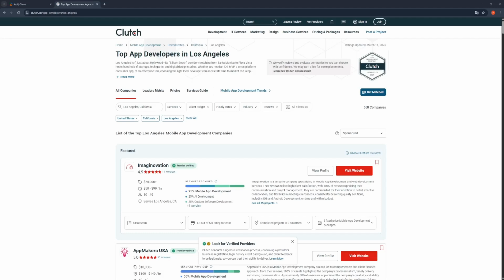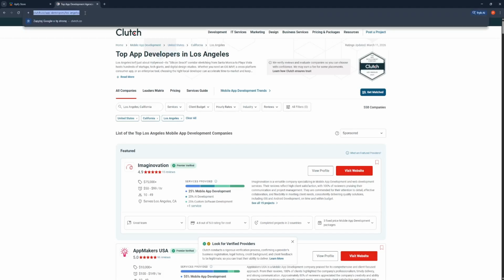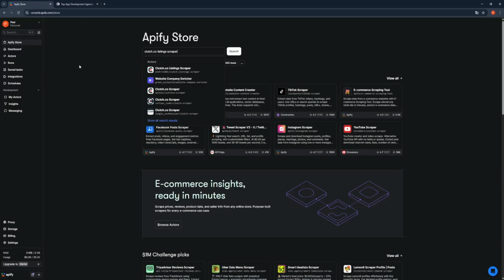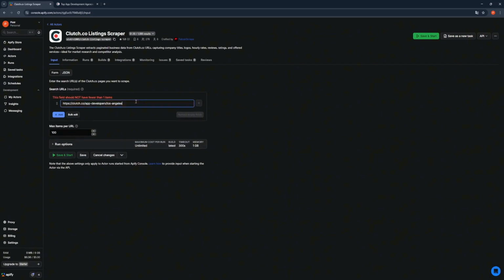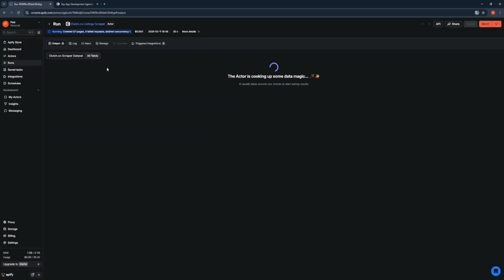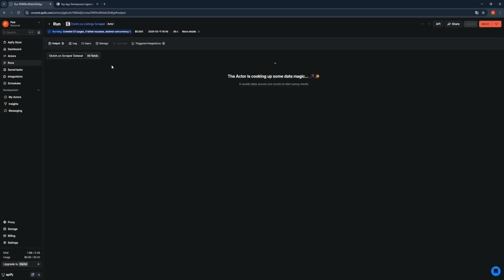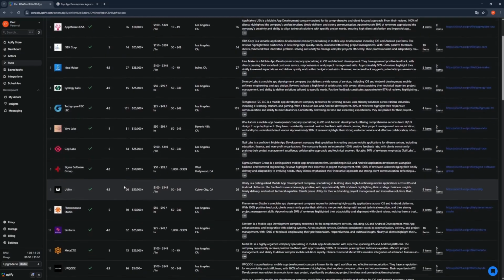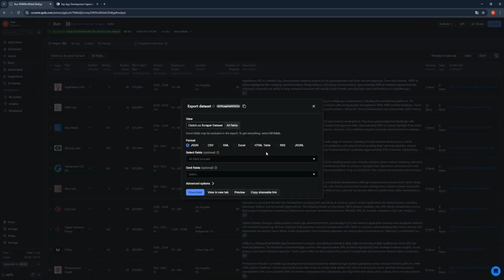How to Scrape Clutch.co Company Listings (Apify Tutorial)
In this video you'll learn how to scrape Clutch.co company listings automatically using Apify.

This scraper extracts useful data from Clutch listings including company names, descriptions, services offered, hourly rates, ratings and images.

You can use this data for market research, competitor analysis, lead generation or automation.

Steps covered in this tutorial:

Open a Clutch company directory page

Copy the page URL

Open the Clutch.co Listings Scraper on Apify

Paste the listing URL

Set the maximum number of companies

Run the scraper

Explore the dataset

Export results as CSV, JSON or Excel

Apify is a powerful platform for web scraping and automation that lets you collect structured data from websites.